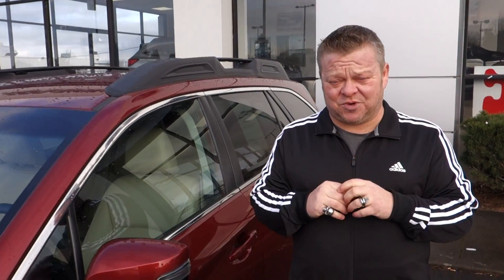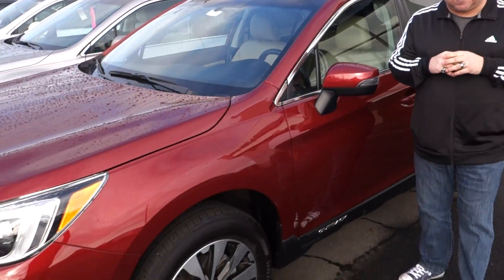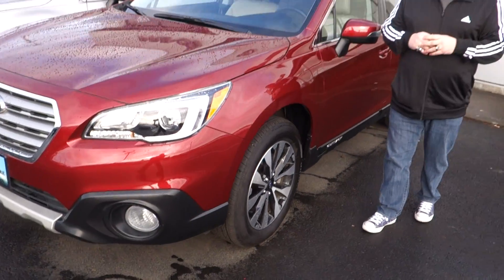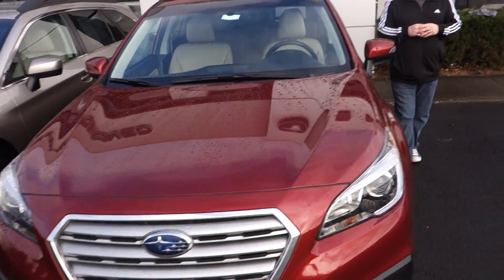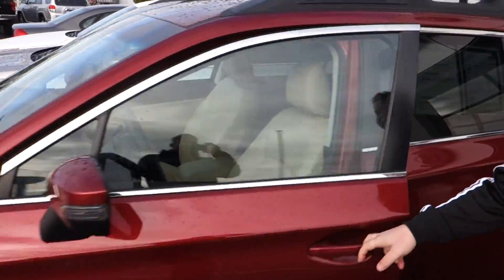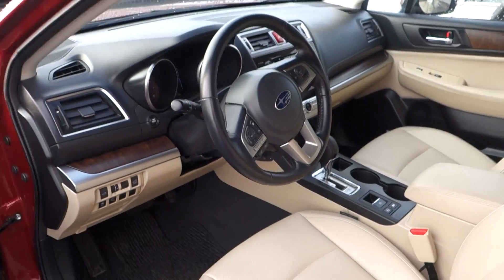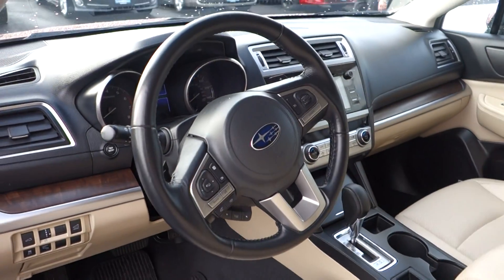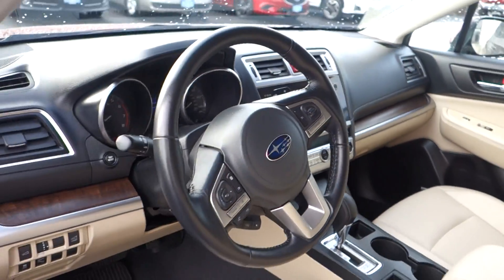2016 Subaru Outback Limited #20246 BIG100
Super clean and low low miles!